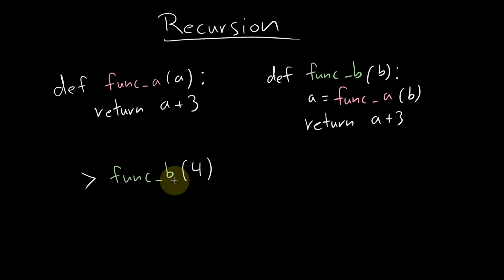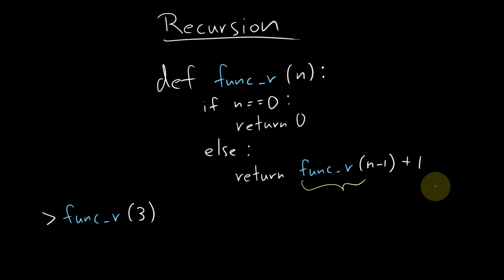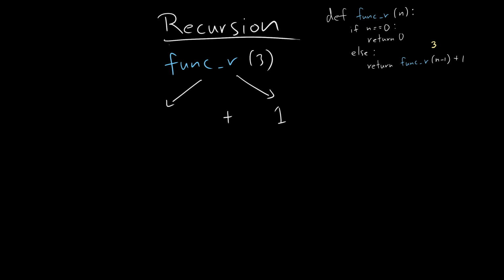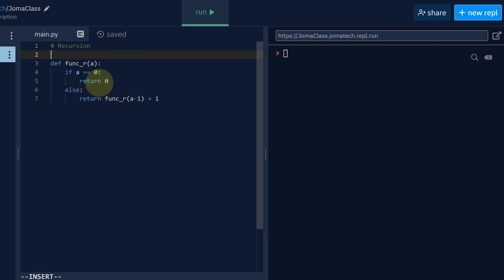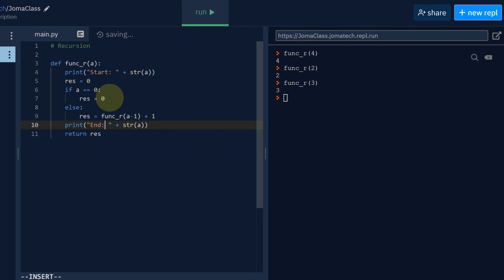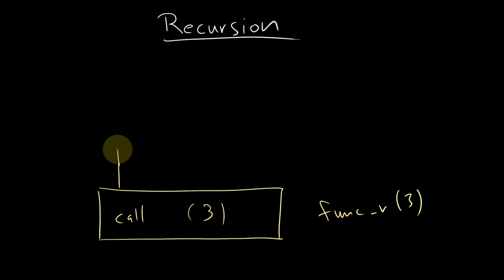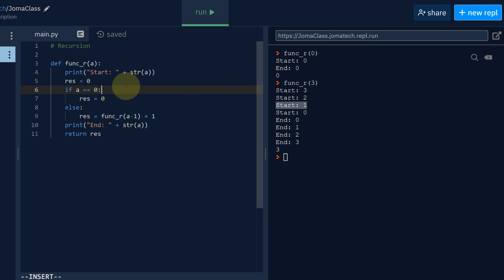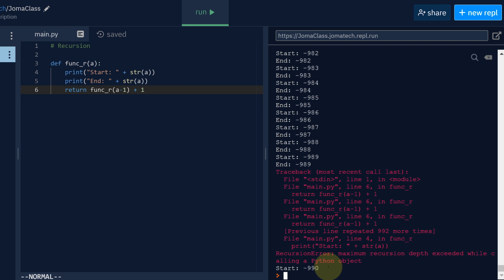What is Recursion? A Python Example